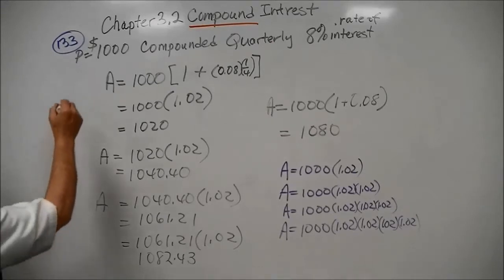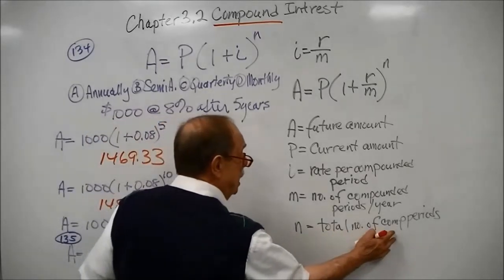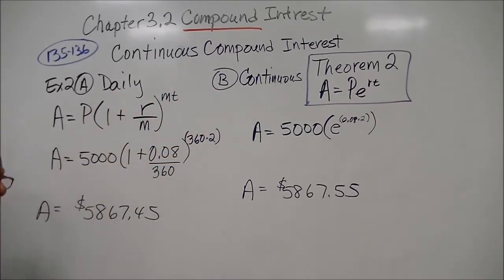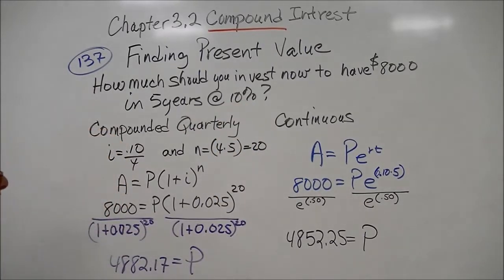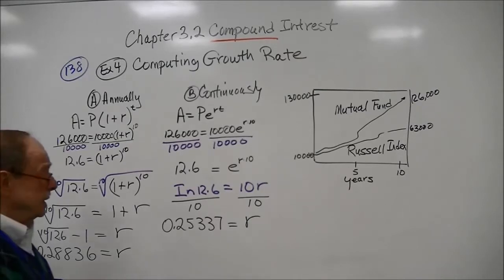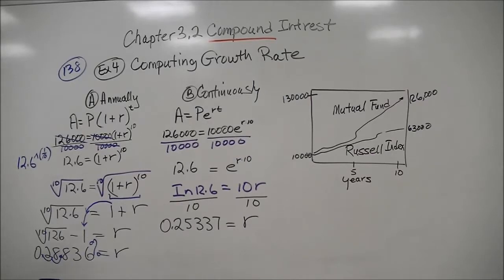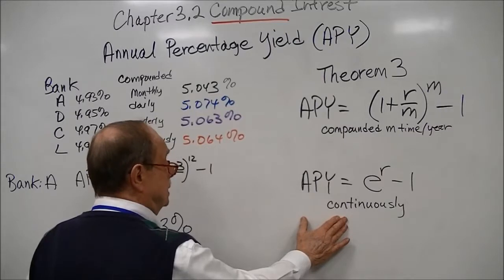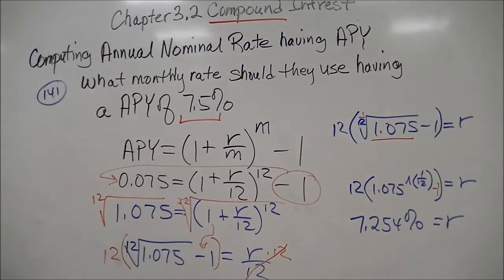M1127 Chapt 3.2 Compound Interest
In this section we are adding a few more formulas to our list to be used in chapter 3. Remember to ask for a page with all the formulas that you can use in practice and on your exam in math zone. Be sure to ask how to use the calculator on your monitor to help solve these examples.